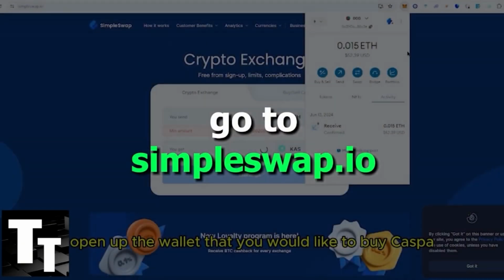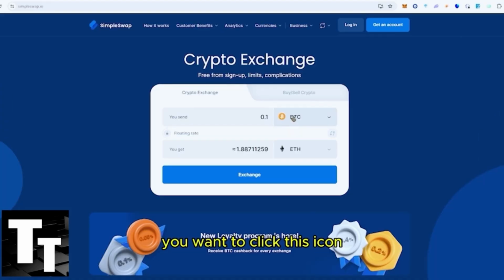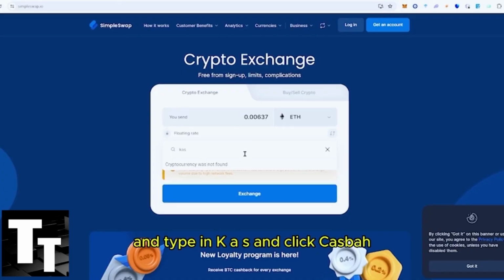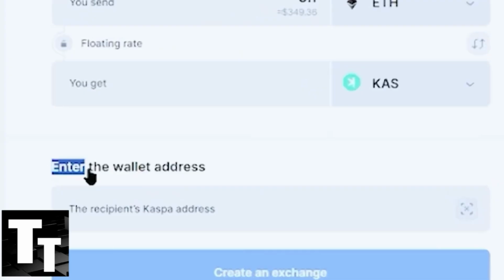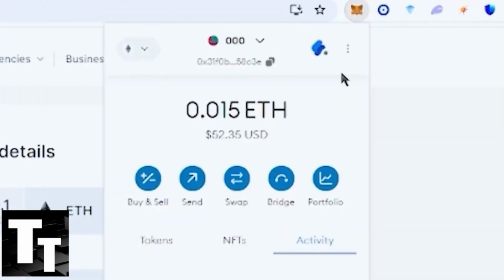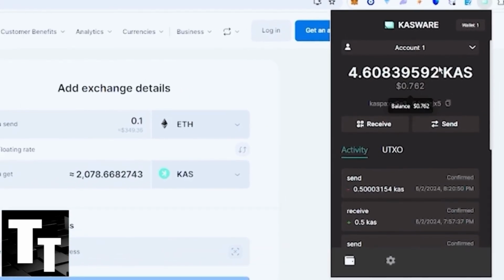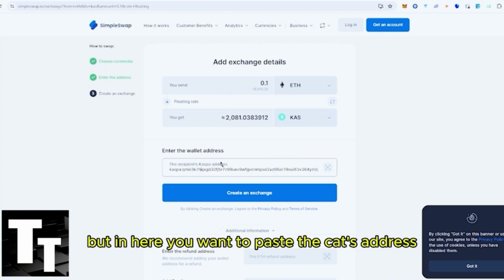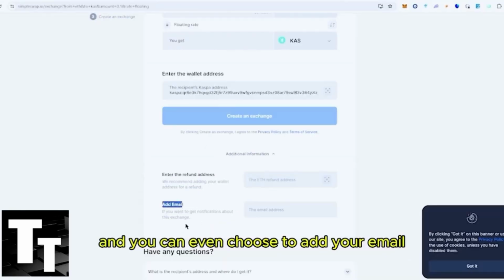How To Buy Kaspa Tutorial (2025)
This free online education tutorial we'll help you on how to successfully buy kaspa cryptocurrency online completely for free in less than 60 seconds, fast tutorial.

(2025 tutorial)